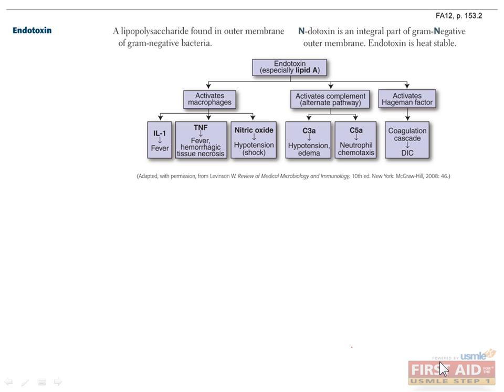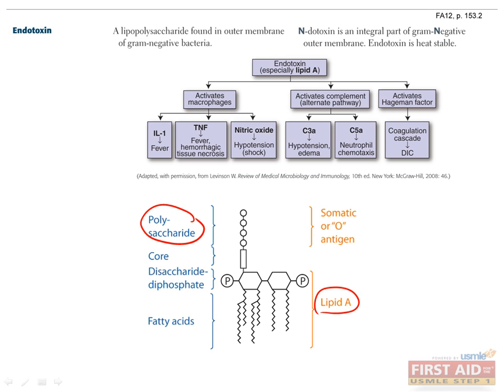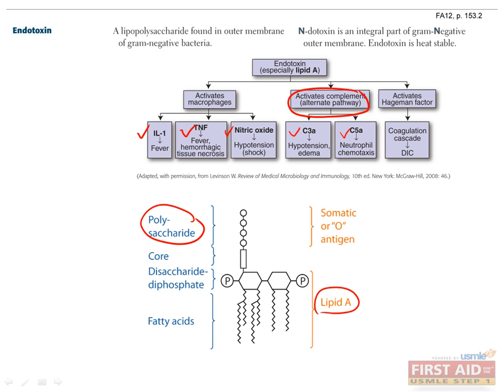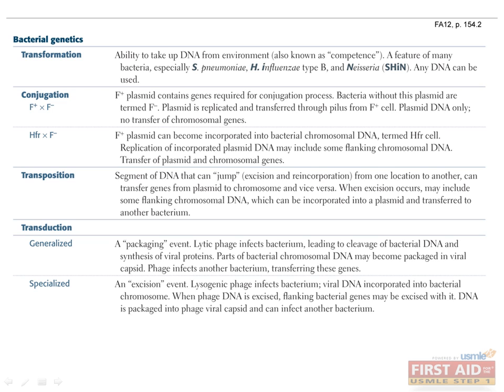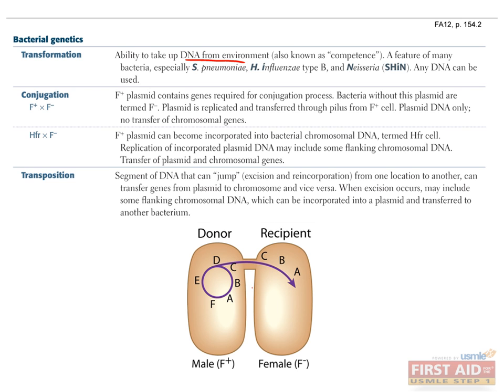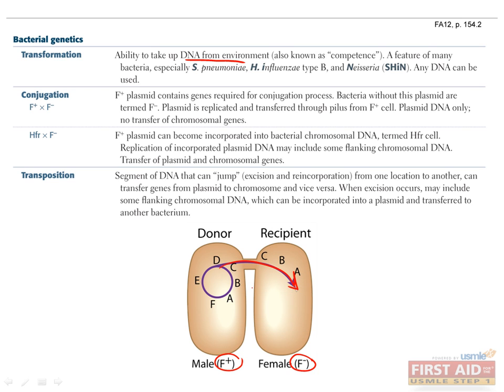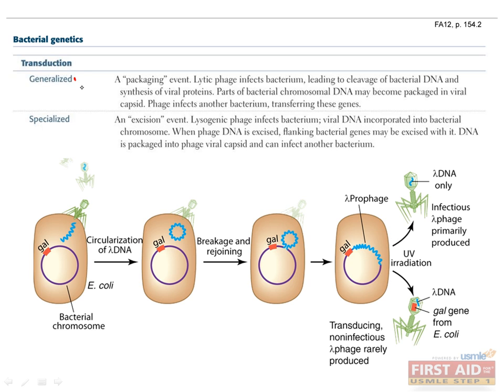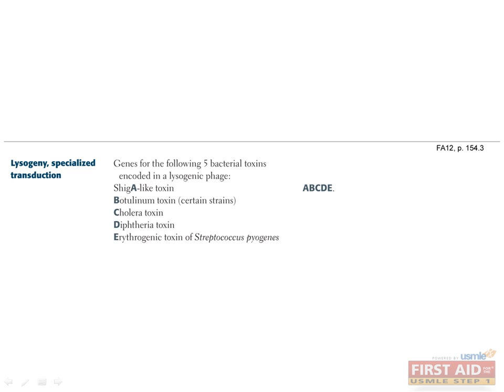FA Microbiology I Clinical Bacteriology Part 3